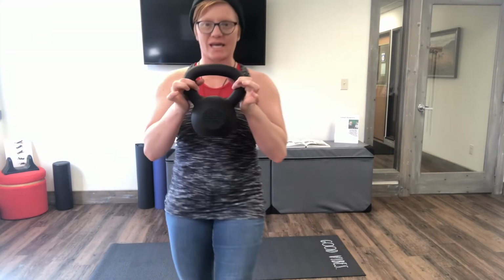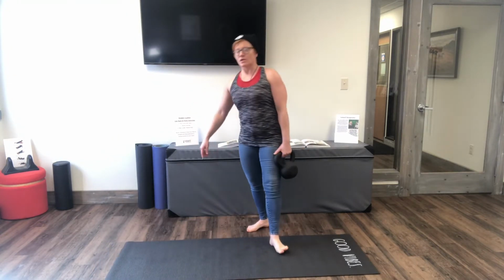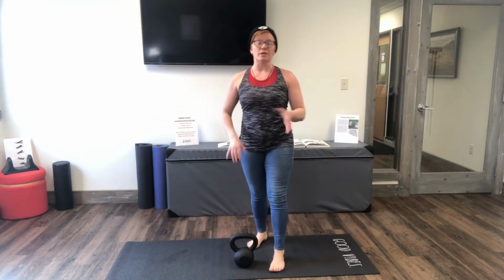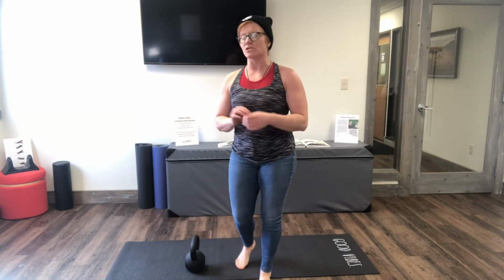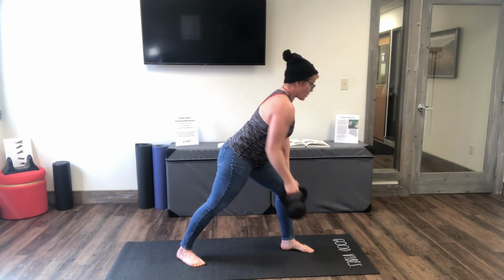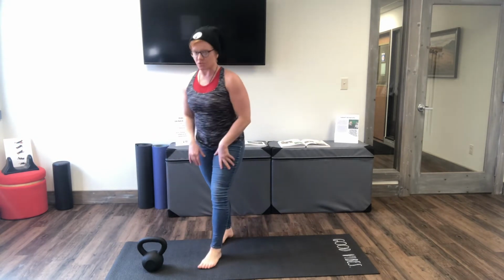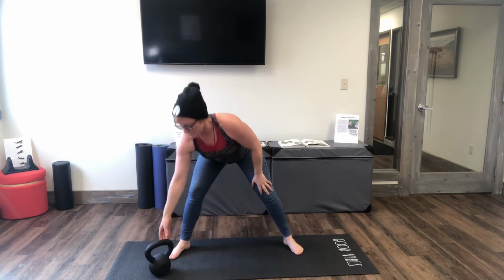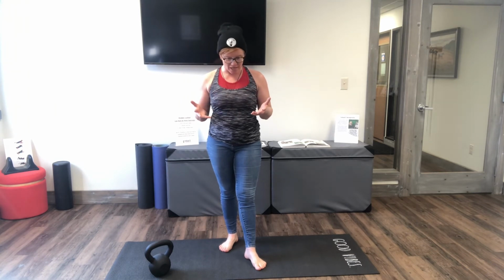Turn the Power On with Dr. Christina Episode #5: Beginner Kettlebell Strength Training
Looking for a great way to begin strength training at home? Get a kettlebell and get started right now with me. Get at least a 25 pound kettlebell. You can do it!

In this video I share 5 kettlebell exercises to build muscle, improve balance & whole body strength:
1. Sumo deadlift high pulls
2. Squat thrusters
3. Rows
4. Tricep press
5. Swings

I recommend 3 sets of 10-15 reps and take 1-2 minutes rest between sets. Beginners, do this routine 3-5 days a week. Add this basic strength training to your regular walking, running or yoga routine & see how much better you feel & function!

One day at a time y’all💪🏼

Dr. Christina Kraft
Founder of Kraft Chiropractic PLLC